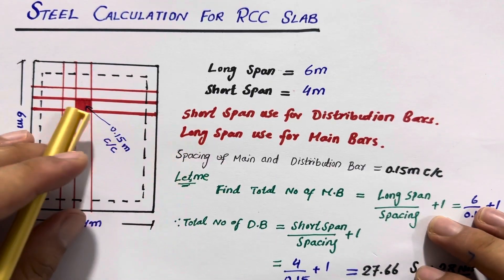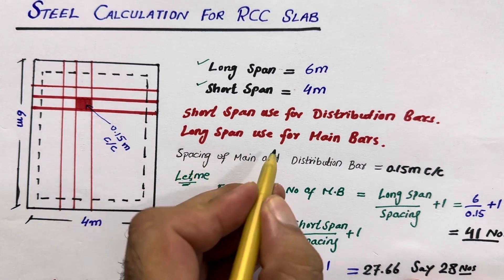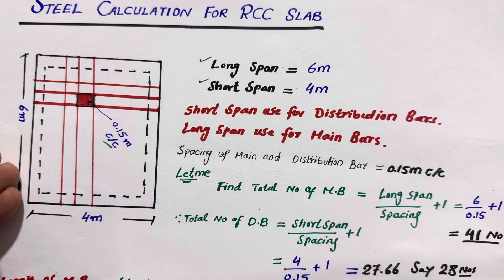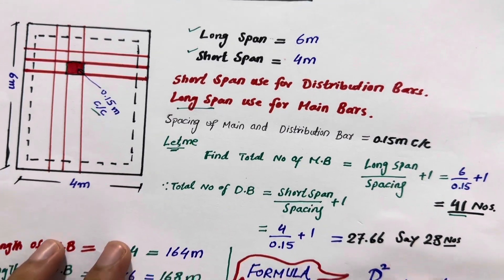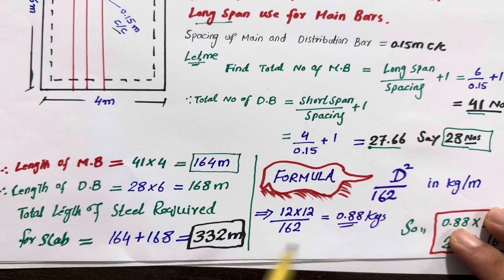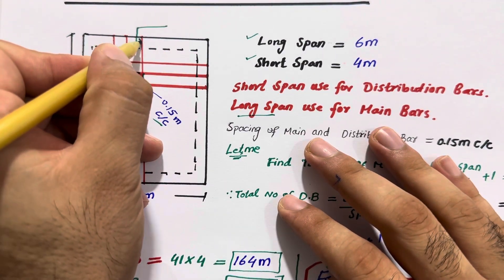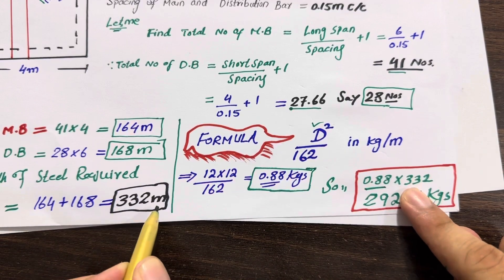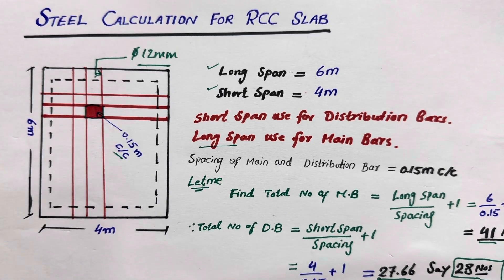Steel Calculation For RCC Slab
Steel Calculations for Slab Construction
RCC slab
Steel Reinforcement
How to calculate quantity of slab